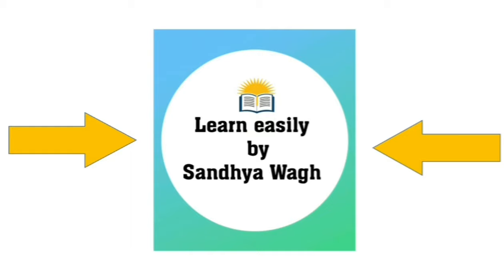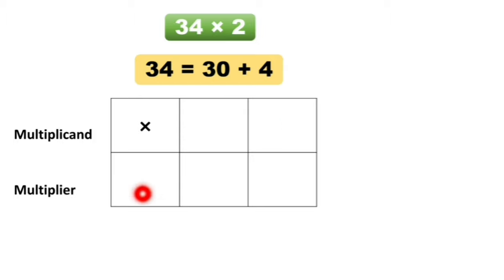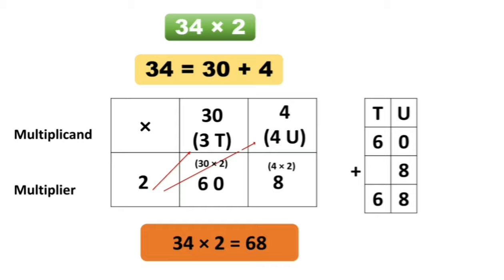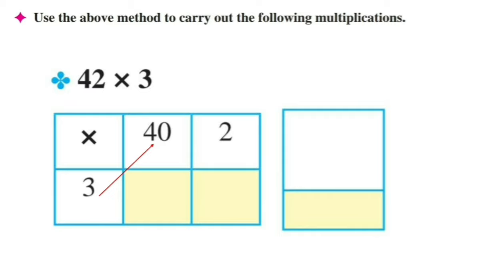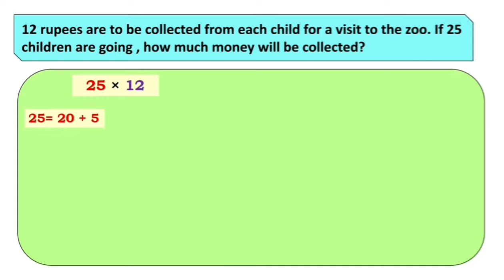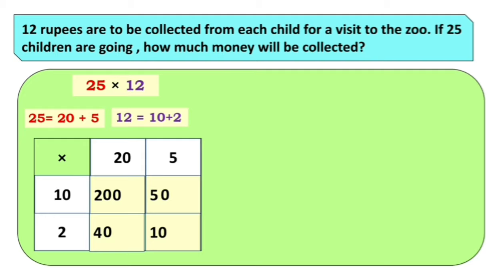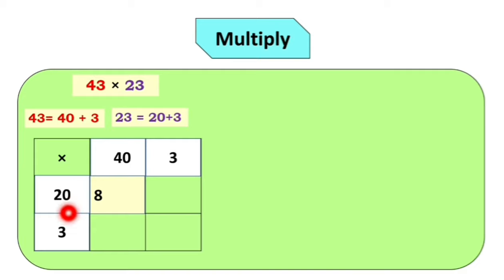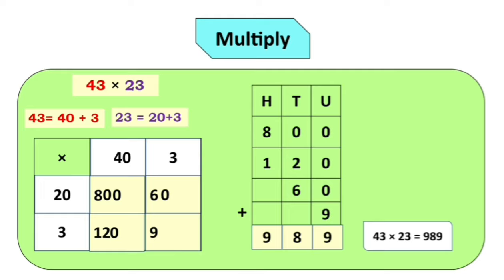Multiplication by using the Lattice Method | Std 3 | Maths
Multiplication by lattice method

lattice multiplication method

Hope our videos are useful for kids to learn and explore many new and different things and also various concepts of different subjects. If you liked our videos then please
our channel, this will encourage us to make many and different educational videos which will make it easy for kids to learn many new things. Kids should spend time watching informative videos and expand their knowledge day by day. Kids retain what they see in audio visual lessons so make them watch informative videos rather than cramming things.